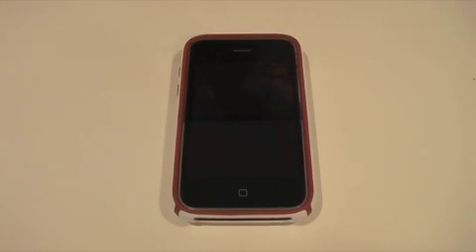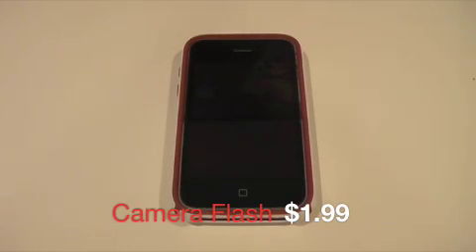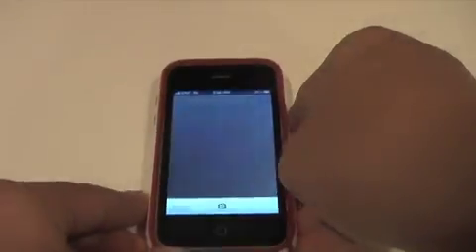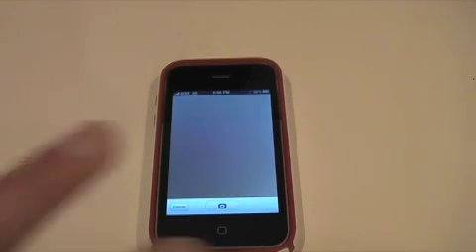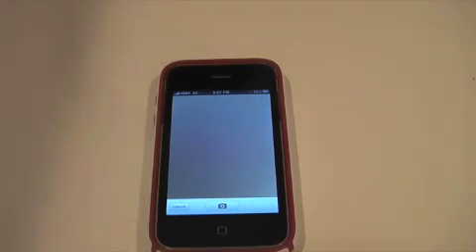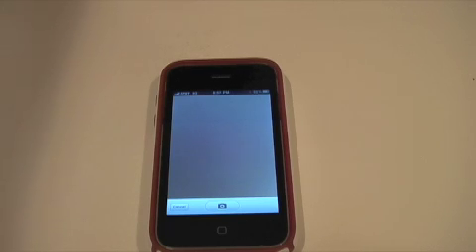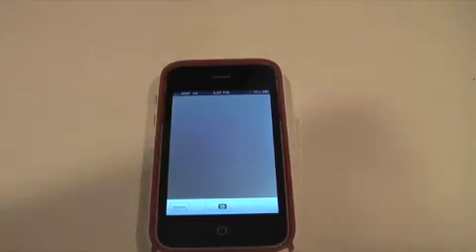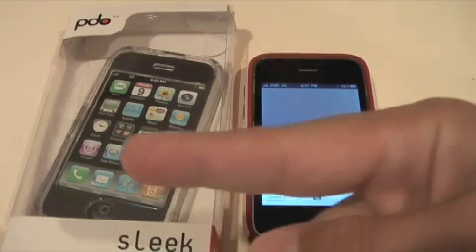Camera Flash iPhone App Review